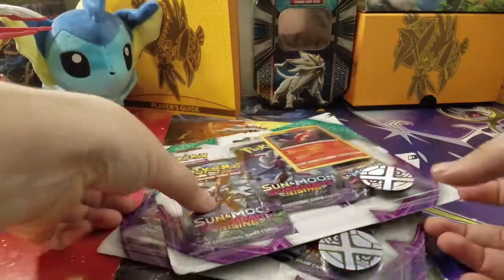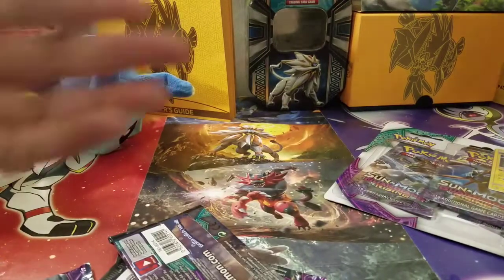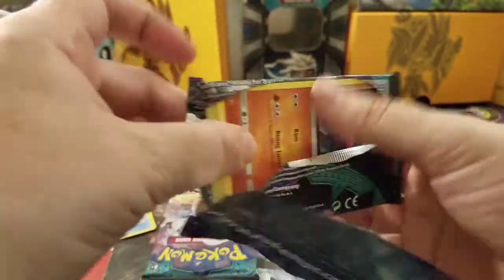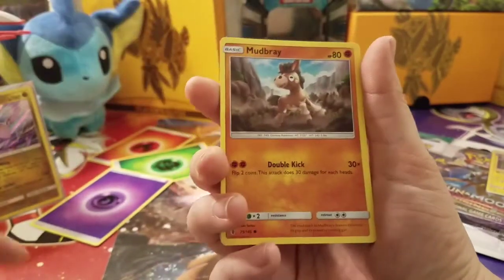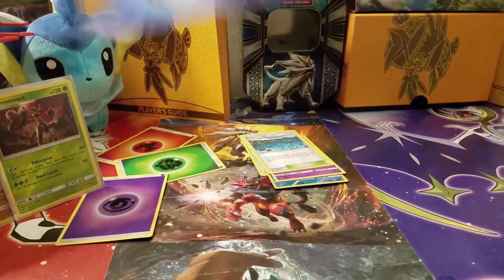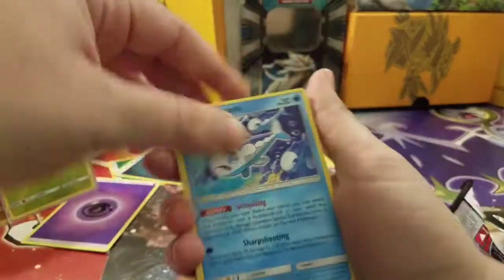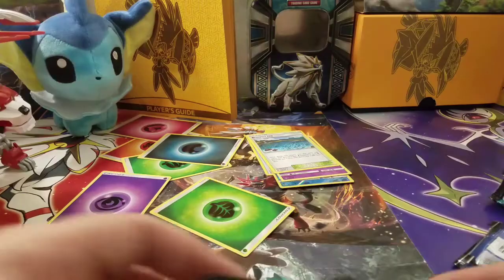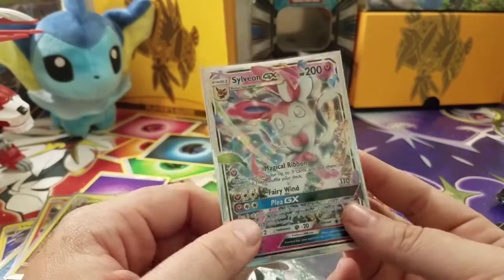Pokémon TCG: Viewers choice pack battle! Mouse vs. The Pokemon Lab!!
Hey Pokemon Fans! Mouse here with a viewers choice pack battle against The Pokemon lab! This is where you guys choose who wins and who looses. So make sure to watch both sides of the battle! And thank you everyone for stopping by!

Make sure to check out Comic Command Center for more Pokemon ,Magic the Gathering, and other TCG games!

Want to battle my Pokemon team?
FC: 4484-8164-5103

Check me out on twitter! I make free thumbnails!

Check out this artist- he has awesome remixes.

Music from the Trading Card Game (1999)
Composed by Ichirō Shimakura

Check out this guy for your remixes he has a lot of good ones. :)